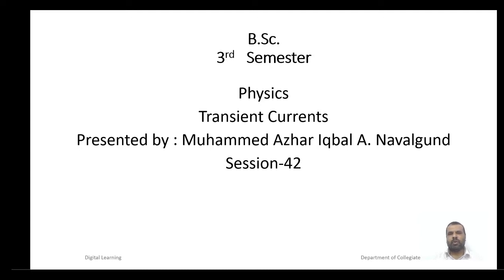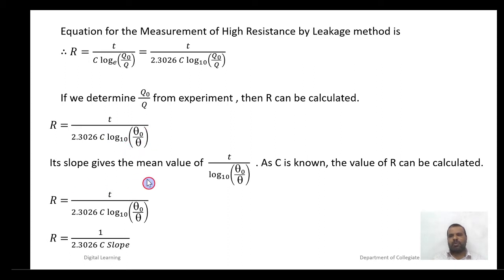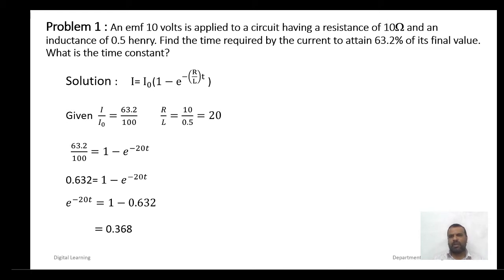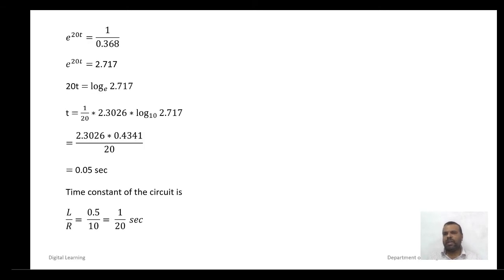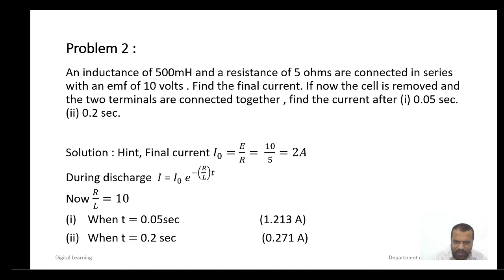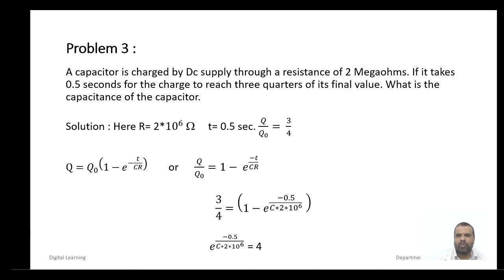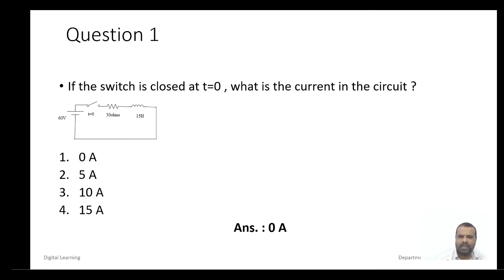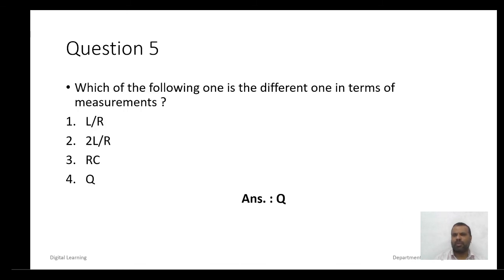B.Sc. III Sem, Physics, Session-42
Problems on RL and RC Circuit